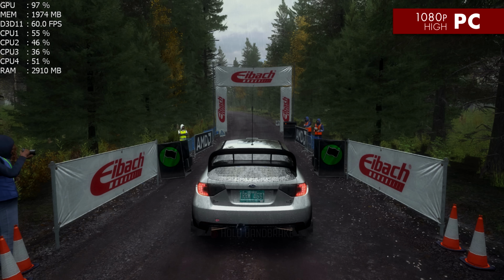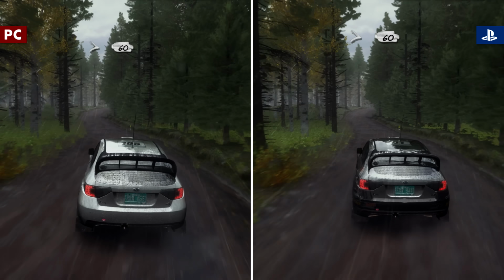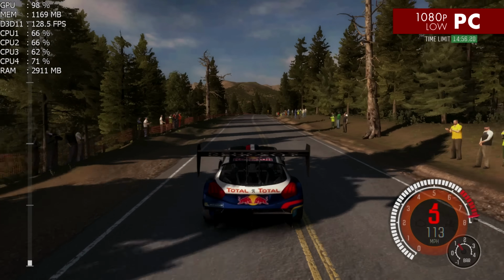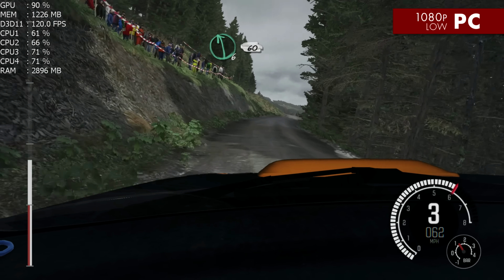PC vs PS4 - Can a $375 PC Play DiRT Rally?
About DiRT Rally

Dirt Rally is a racing video game focused on rallying. Players compete in timed stage events on tarmac and off-road terrain in varying weather conditions. On release, the game features 17 cars, 36 stages from three real world locations—Baumholder, Powys and Argolis—and asynchronous multiplayer. Subsequent updates added three more locations in the form of Jämsä, Monte Carlo and Värmland, as well as rallycross and player versus player multiplayer modes. Dirt Rally features a large number of vehicles in a wide variety of classes. It contains cars from the 1960s, 70's, 80's, Group B, Group A, Group R, 2000s and 2010s modern rally, Rallycross and Pikes Peak.

The Potato Masher's specs:

i5 750 overclocked to 3.7 ghz
Asus P7H55 LGA 1156 motherboard
8GB DDR3 memory
MSI GTX 760 2GB
320GB Samsung Spinpoint HDD